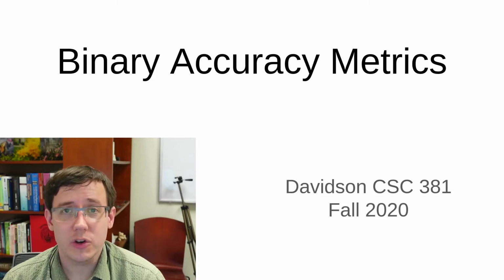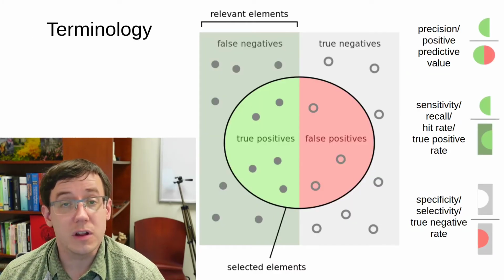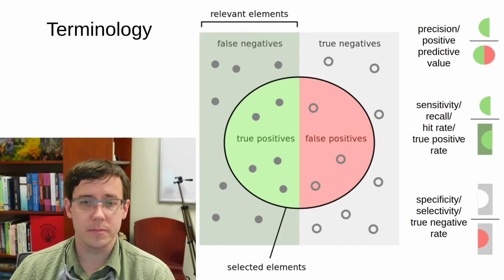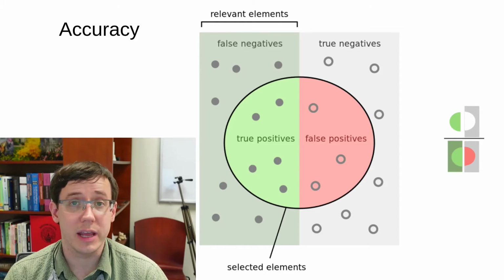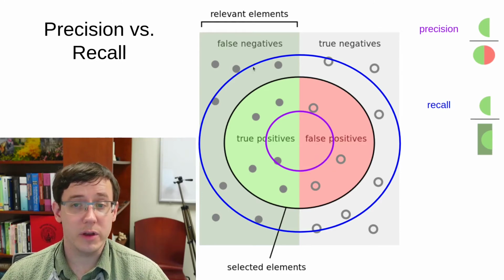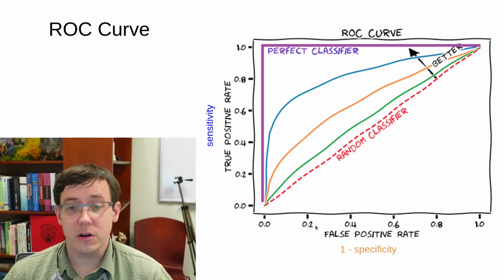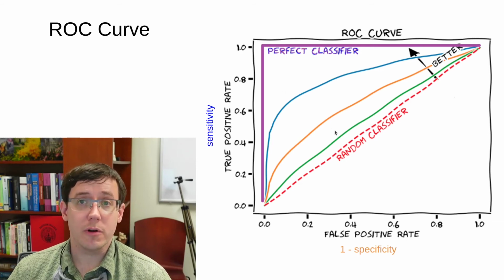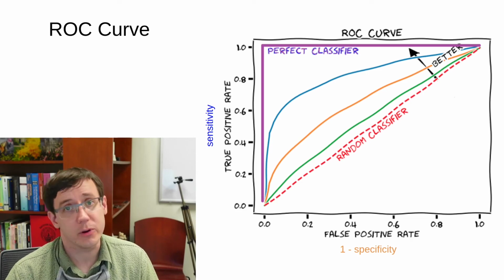Other Metrics and the ROC Curve (DL 20)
Davidson CSC 381: Deep Learning, F'20, F'22